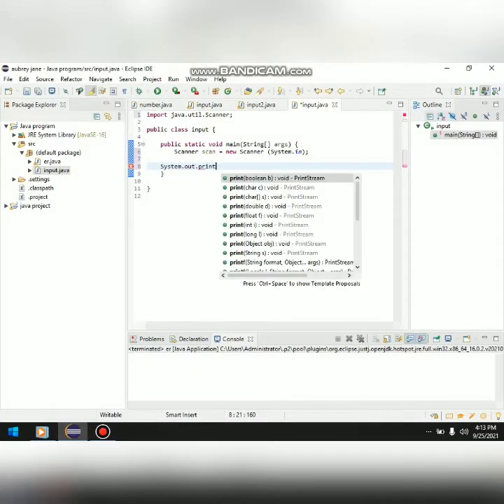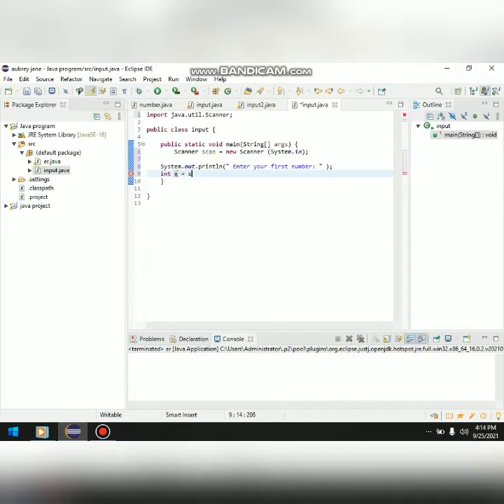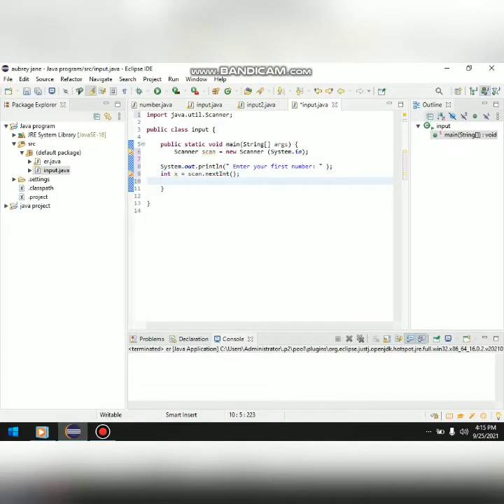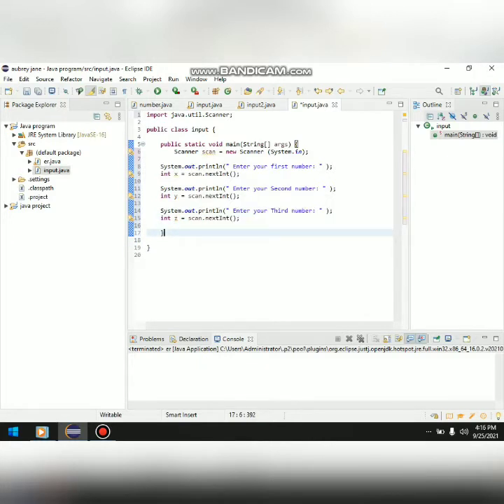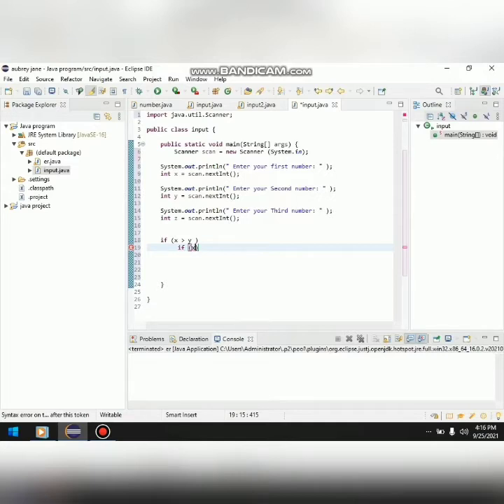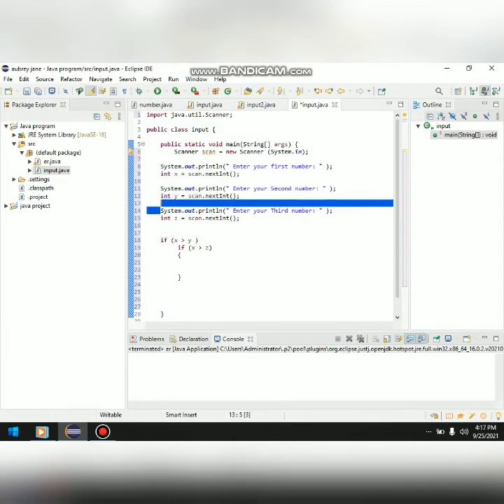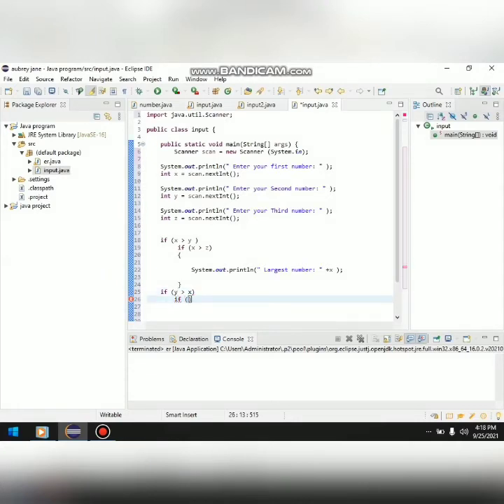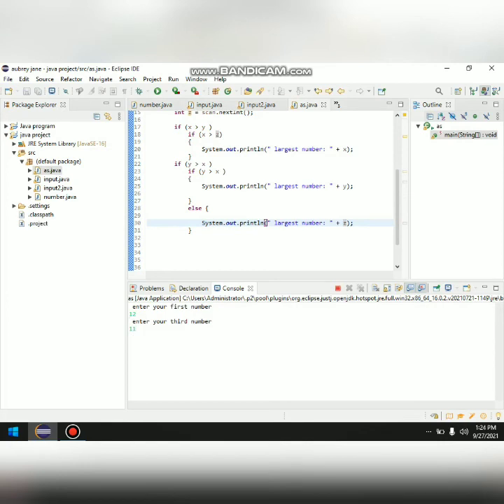Create a Java program that will ask a user to input Three numbers and print the Greatest number